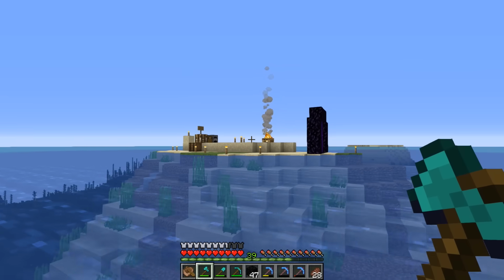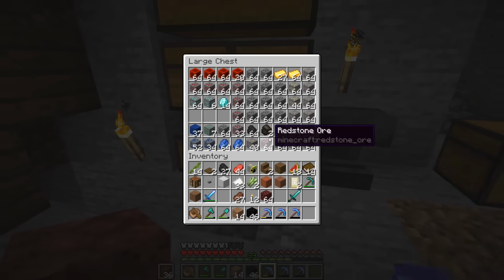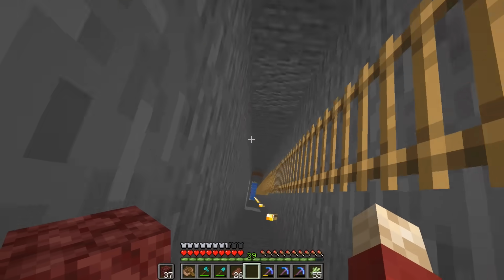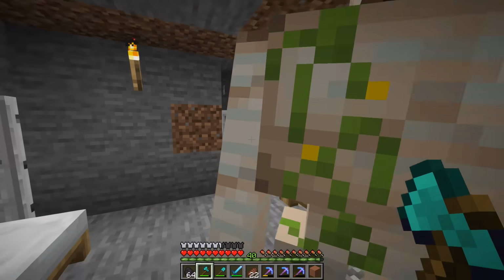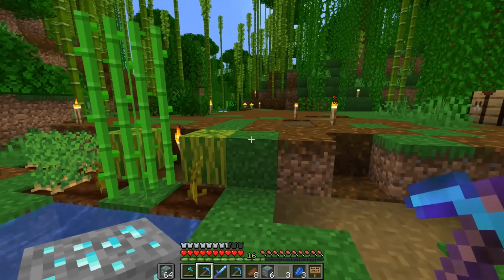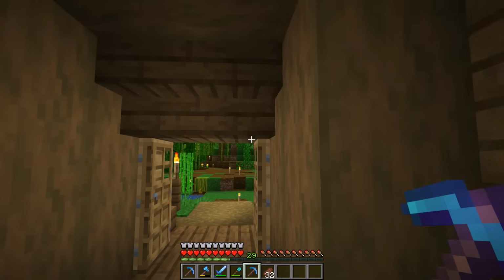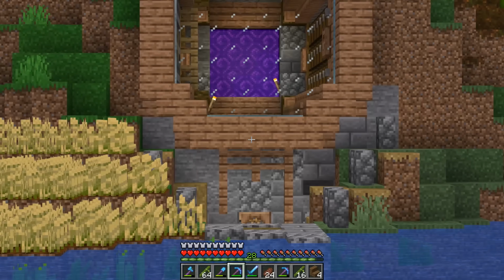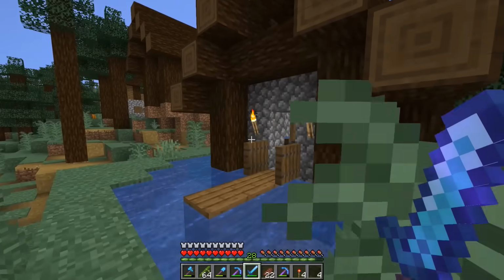Hermitcraft 7: Episode 2 - THERE CAN ONLY BE ONE!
Hermitcraft 7: Episode 2 - THERE CAN ONLY BE ONE! Grian finds mumbos base on hermitcraft.. and well.. they are pretty similar. Things are still getting started in hermitcraft season 7.